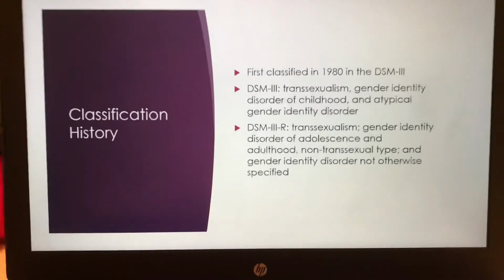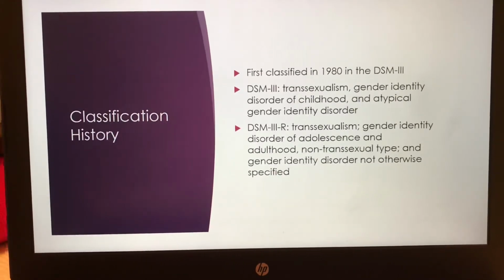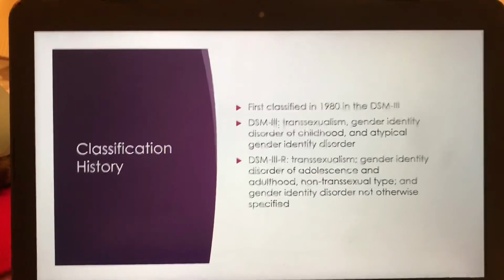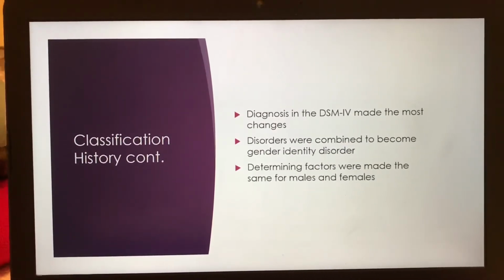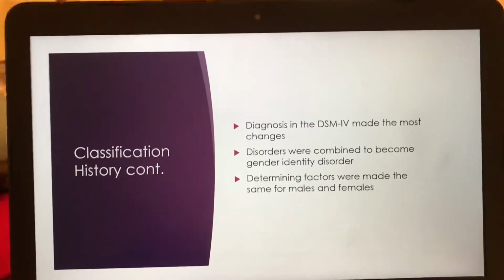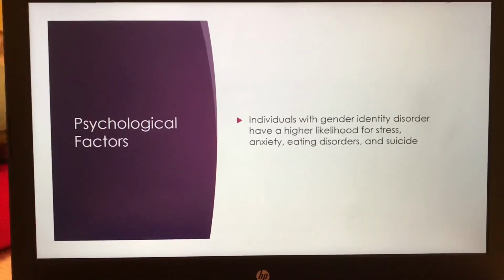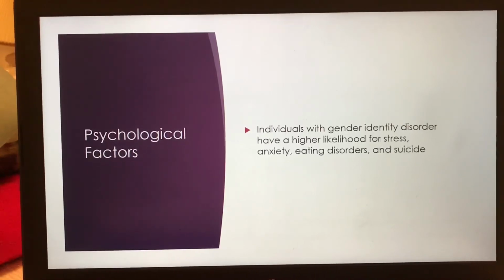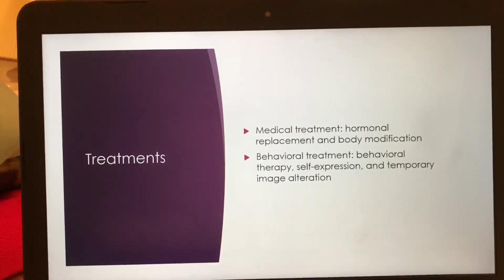Gender Identity Disorder